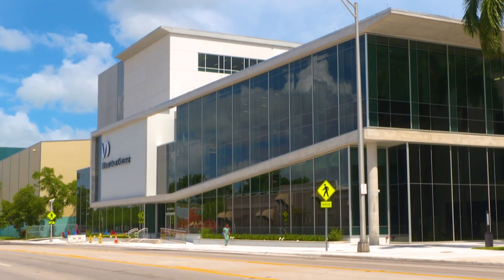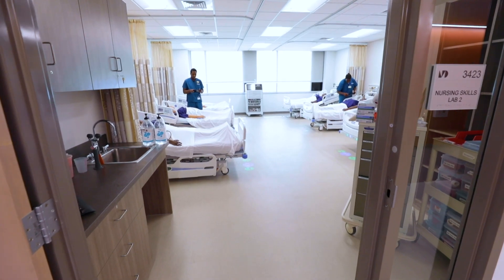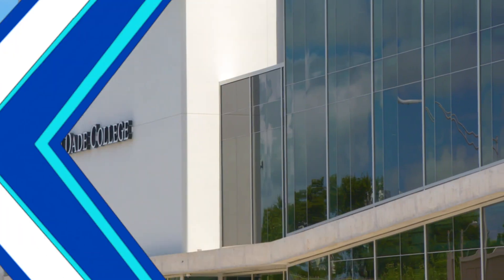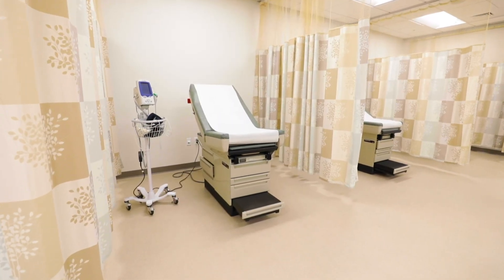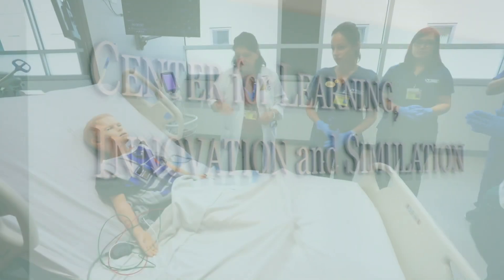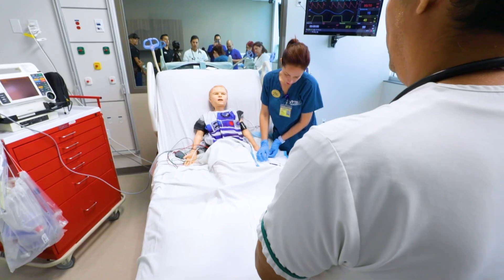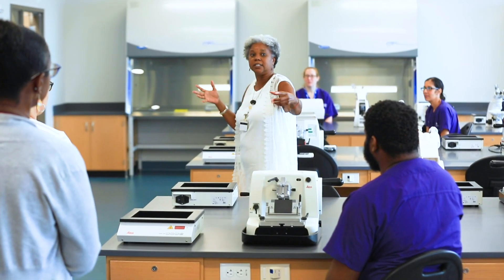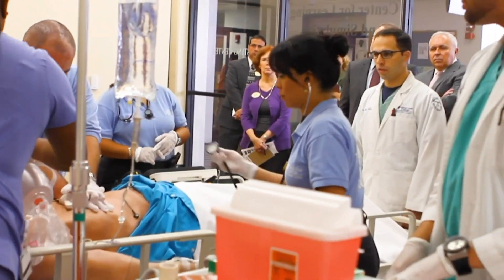New Medical Campus Facilities a Game-Changer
Miami Dade College's Medical Campus recently opened its brand-new Center for Learning, Innovation and Simulation, a state-of-the-art facility designed to provide students with the training needed to excel in today's fast-changing health care industry. The one-of-a-kind health training venue in the region will allow students to recreate various medical scenarios, helping reduce errors, improve safety and elevate the quality of patient care, and also allows for the expansion of some of the COllege's most in-demand programs.